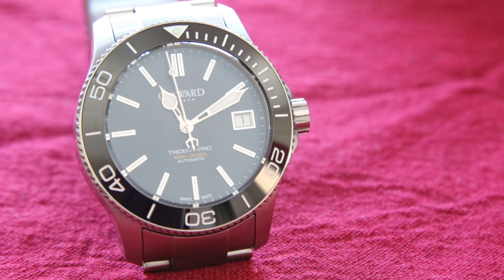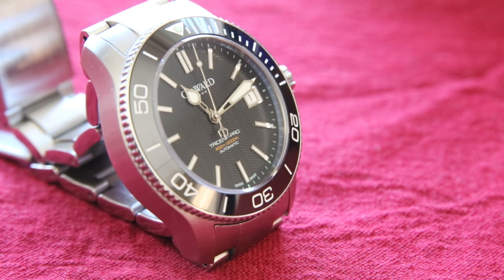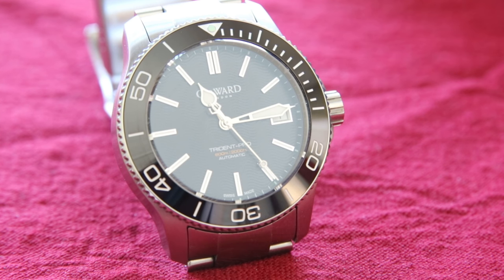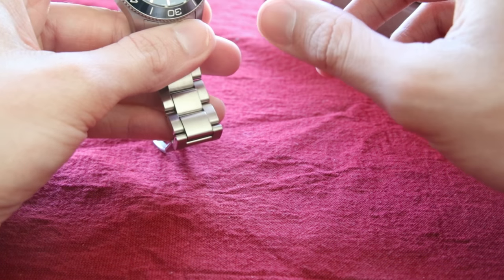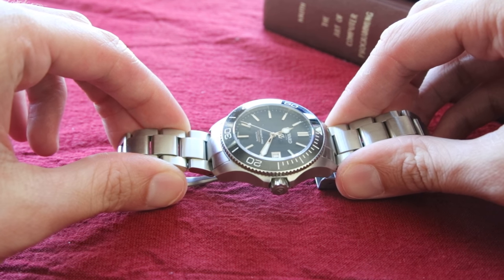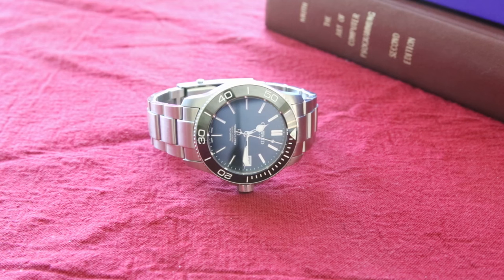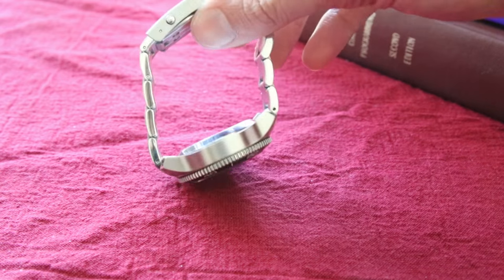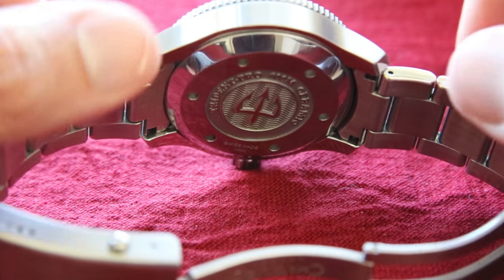Christopher Ward Trident Pro 600 Review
Thank you for checking out our Christopher Ward Trident Pro 600 Review.